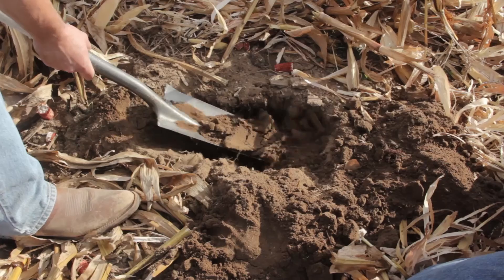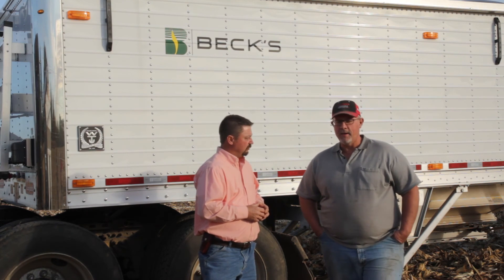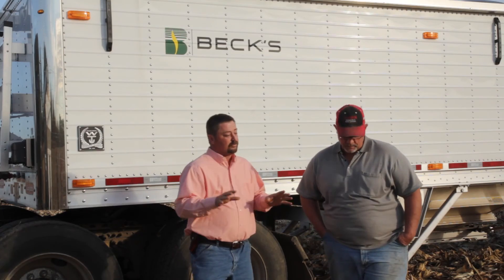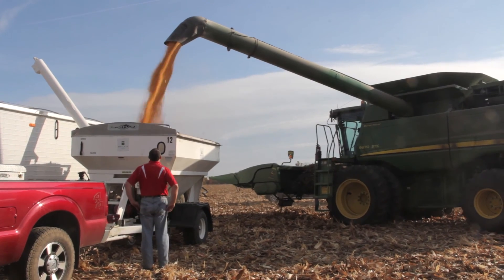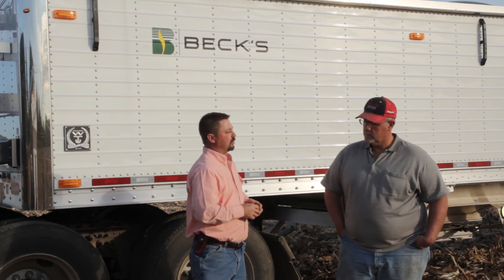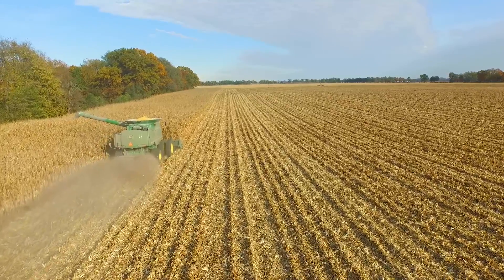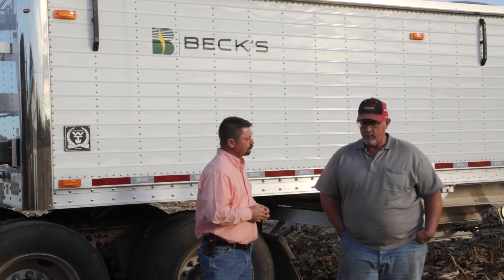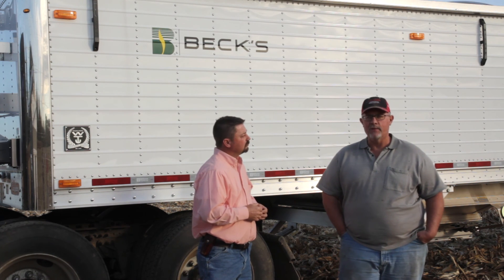Journey to 300 Bushel Corn Challenge - Tim Miller - Michigan Farmer - Video Three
Tim Miller, Beck’s corn customer in White Pigeon Michigan, was a participant in Beck’s 2015 Journey to 300 Bu./A. Challenge. In his third and final video we find out how Tim faired in his Journey to 300, what worked and what didn’t, and what changes he hopes to implement for next year!